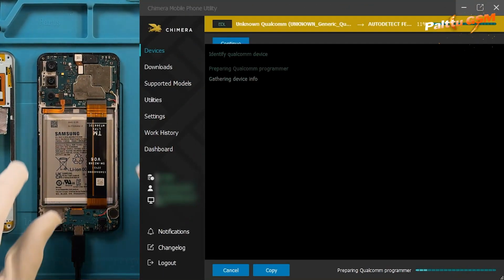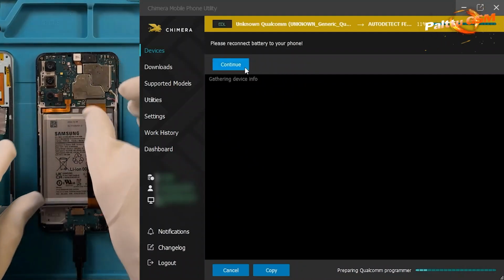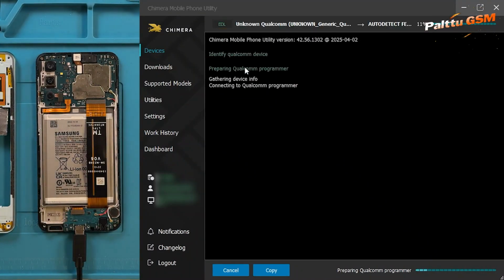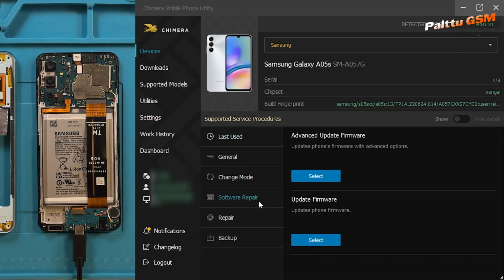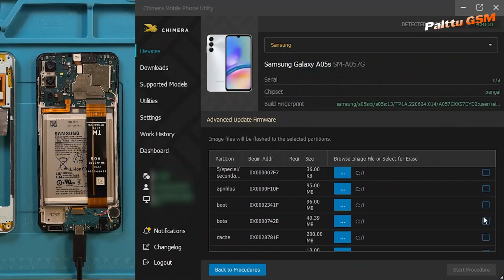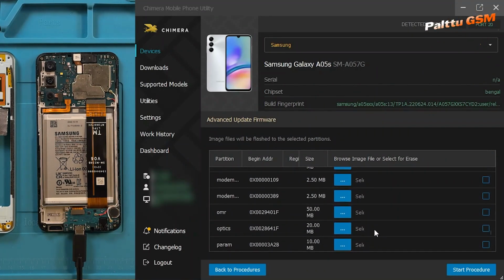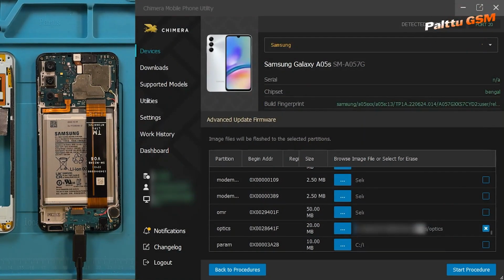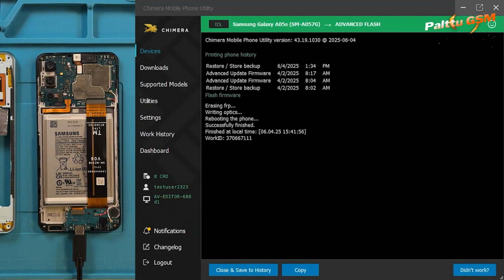Qualcomm Advanced Flash ✅ EDL Mode with ChimeraTool | Full 2025 Guide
In this video, we show how to perform Qualcomm Advanced Flash in EDL Mode using ChimeraTool.
This method is perfect for repairing hard-bricked Qualcomm devices, upgrading/downgrading firmware, or restoring phones stuck in EDL (9008) mode.

🔧 What’s Covered:

Enter Qualcomm EDL Mode (Test Point / Deep Flash Cable)

Use ChimeraTool for Advanced Flash

Load Firmware & Flash Safely

Repair Hard-Bricked Devices

2025 Tested & Working Solution

✅ Supports Most Qualcomm Devices
✅ Safe & Verified Process
✅ Perfect for GSM Technicians and Service Centers

👤 Telegram Username (Direct Chat): @Et_Group_Ownar